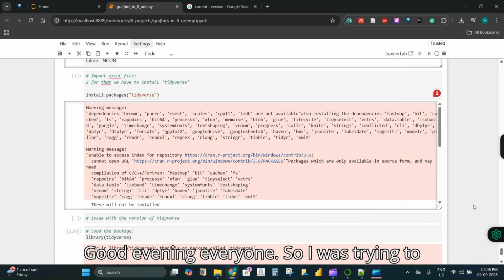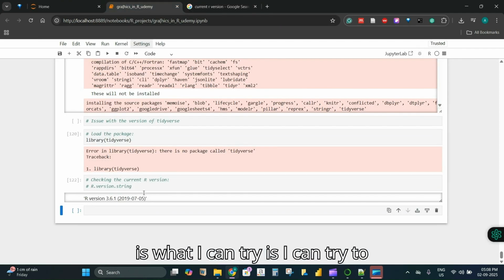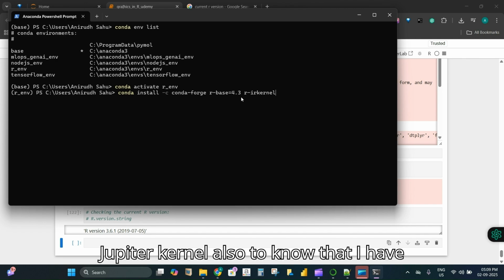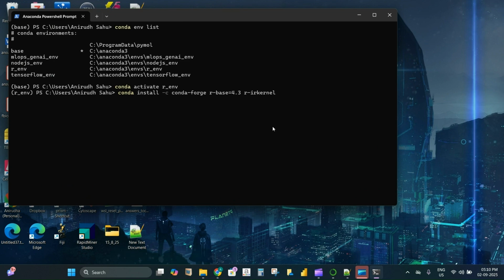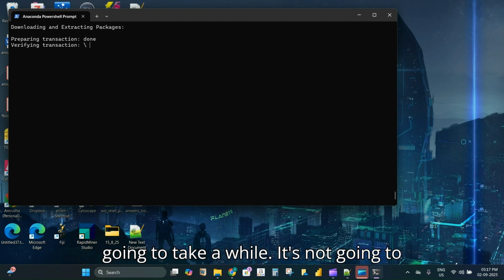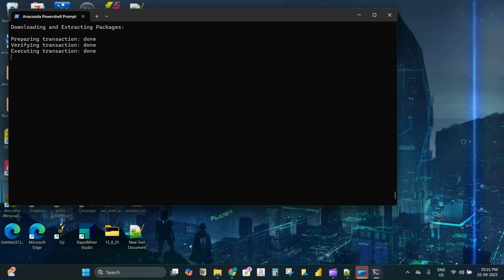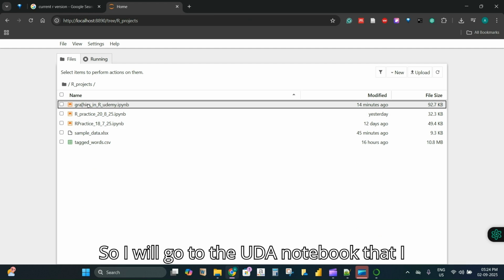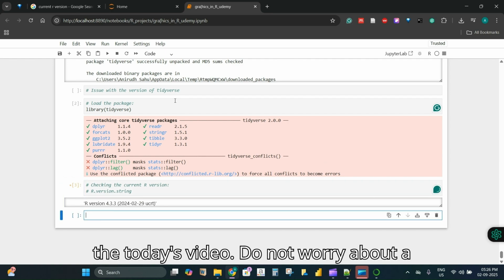Fix tidyverse Installation Error in R (Jupyter + Anaconda, Windows 11)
Are you experiencing issues with installing tidyverse in R when using Jupyter Notebook and Anaconda on Windows 11? 🚨
This video shows you the exact fix for the common issue:
❌ "There is no package called 'tidyverse'"
❌ dependency errors or non-zero exit status

✅ The solution:
1. Activate your Anaconda R environment
2. Upgrade R to version 4.3 (or later):
   conda install -c conda-forge r-base=4.3 r-irkernel
3. Restart Jupyter Notebook and install tidyverse.
4. Verify tidyverse loads with:  library(tidyverse)